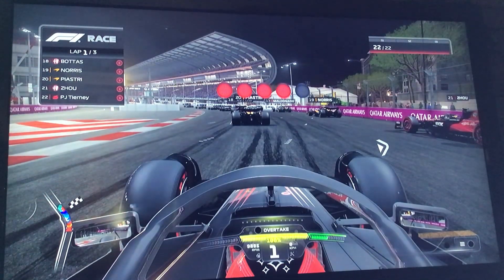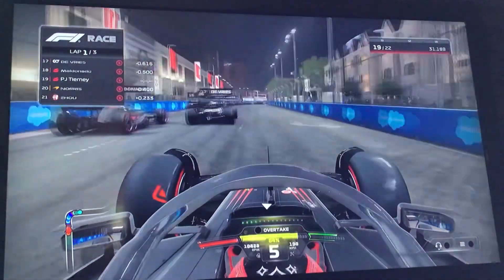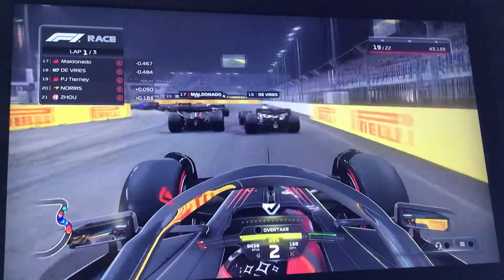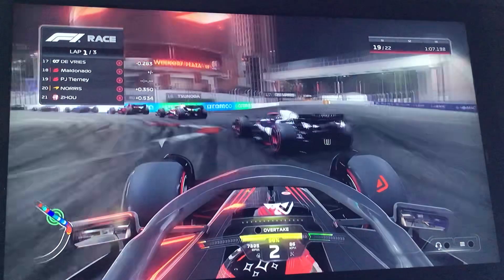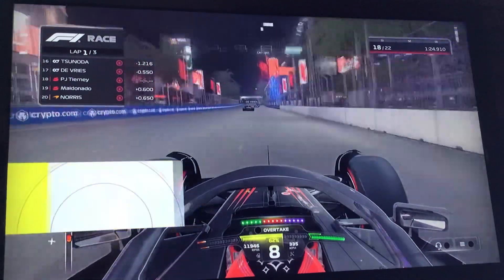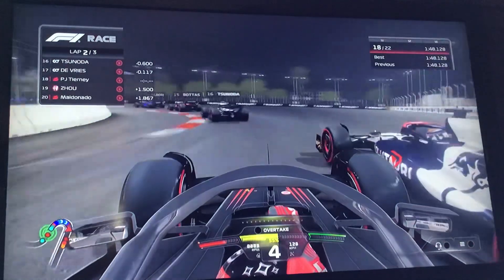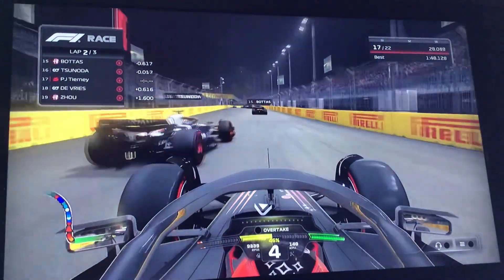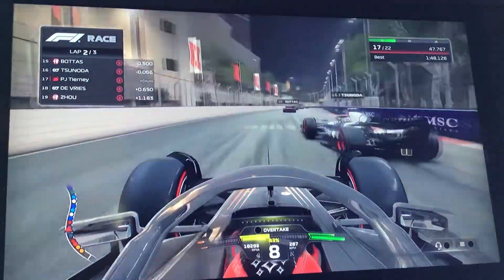F1 23 GAMEPLAY SHORT PREVIEW PART 5 🇺🇸 GP LAS VEGAS GAME TEST DRIVE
Hello welcome to another gameplay preview of F1 23 game with just 2 and a half weeks to go until the f1 23 game is released we have a special test game of 3 laps around the USA GP Las Vegas Strip circuit part 5 there maybe be one more gameplay preview before f1 23 get ready to burn up the circuit and be more better this time.